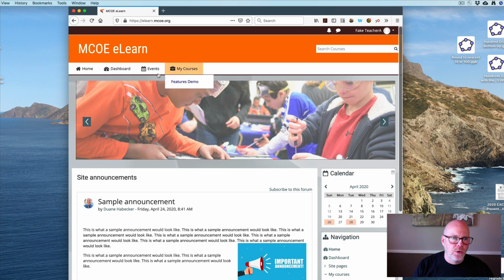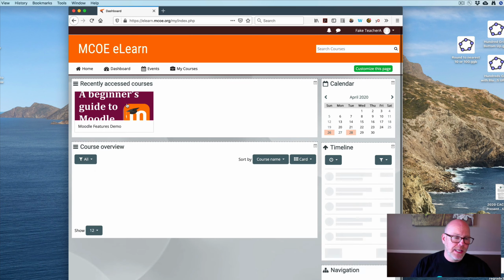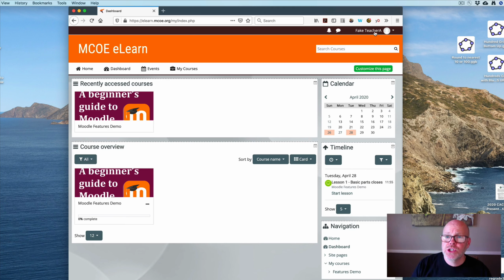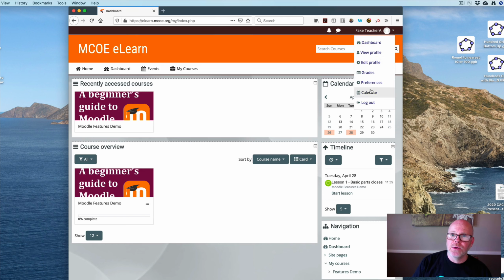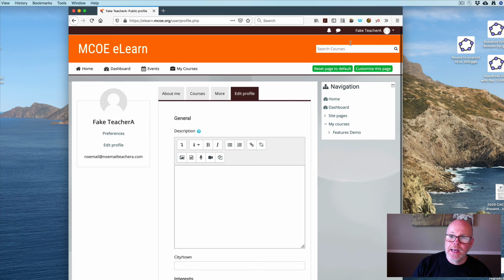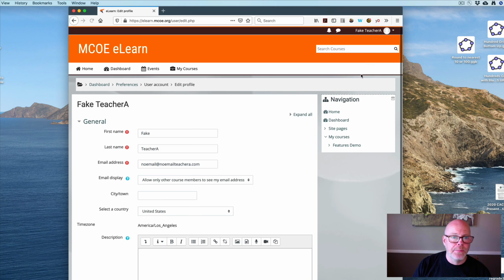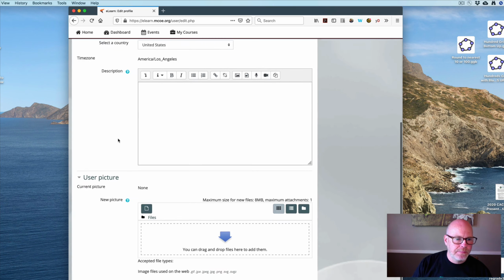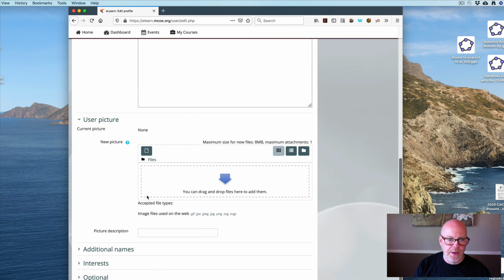Editing your Moodle profile